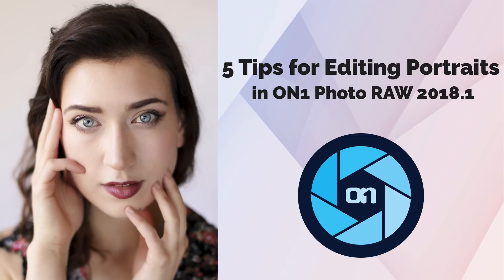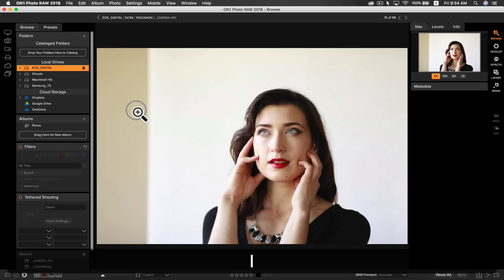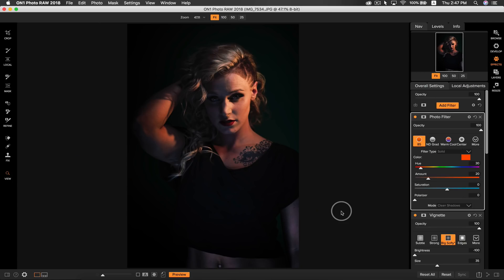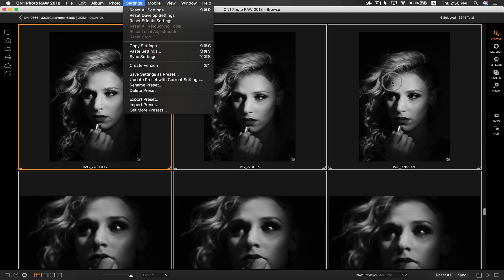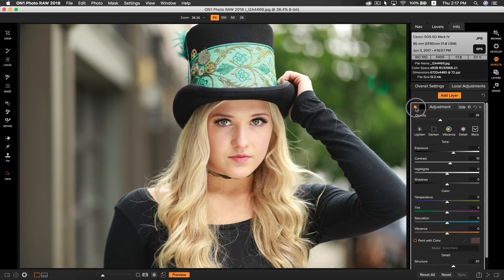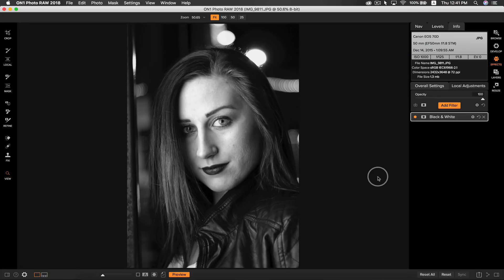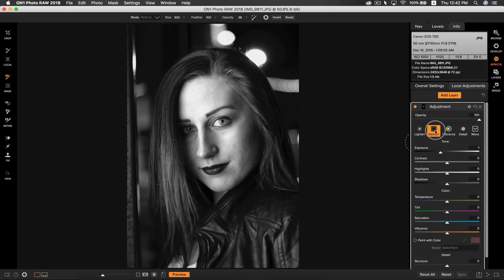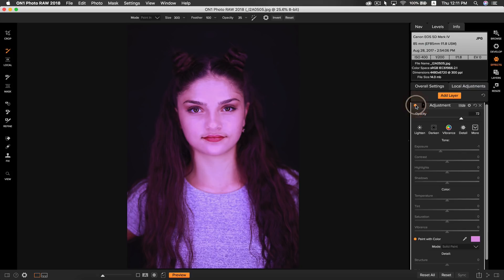5 Tips for Editing Portraits – ON1 Photo RAW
Quickly improve your portrait editing workflow in ON1 Photo Raw 2018 with these 5 simple tips. Photo Raw's portrait tools make editing  and culling photos easy and fast.

1. Fast Culling & Compare Mode
Using fast culling and compare modes allows you to easily inspect and remove photos from your set.

2. Syncing Settings Across Multiple Photos
Using copying and pasting or syncing settings saves you time when applying a style to a group of portraits.

3. Dodging and Burning to Apply or Remove Light
Using Dodging and Burning techniques will help you add or remove light to portraits allowing you to easily add contrast or soften light.

4. Enhancing Eyes
Easily enhance eyes using local adjustments. Improve color, brightness, detail, and more all while using one local adjustments layer.

5. Improving Skin Tone
Using a local adjustments layer it's very easy to brush even skin tone onto a face to remove uneven highlights and tones.